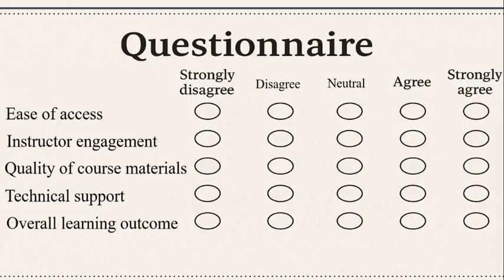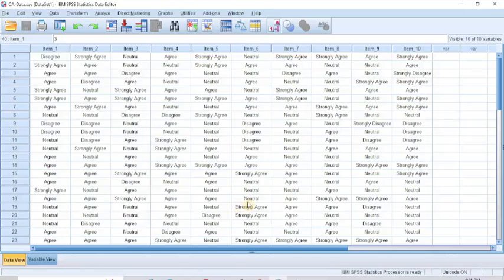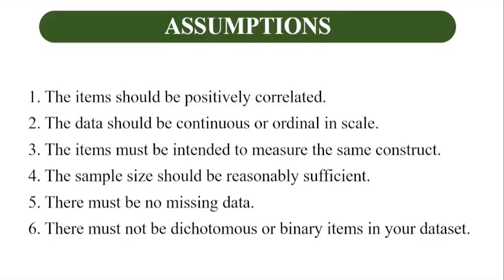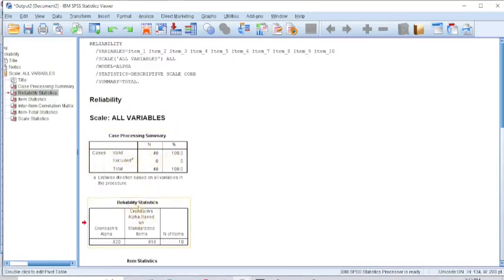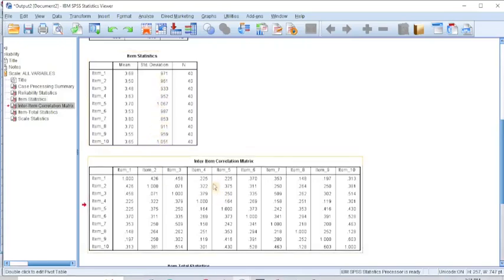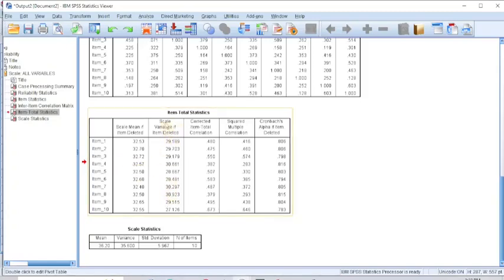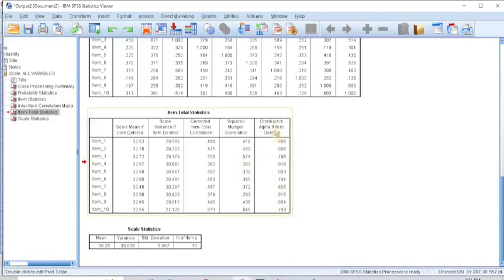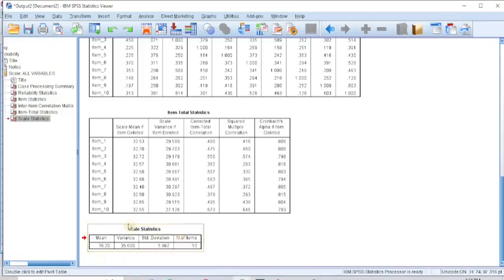Cronbach's Alpha Test and Questionnaire Reliability in SPSS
In this video, you will unlock the Secrets of Cronbach’s Alpha and master Reliability Testing in SPSS. Welcome to this all-in-one SPSS tutorial where you will learn how to conduct and interpret Cronbach’s Alpha like a pro! As a researcher, student, academic, or data analyst, this video is your ultimate guide to mastering internal consistency and reliability testing.

In this step-by-step tutorial, you will:
• Understand the concept and purpose of Cronbach’s Alpha
• Know when and why to apply it to your data
• Learn the conditions and assumptions for its use
• See a demonstration using real simulated data
• Get a full walk-through on how to perform the test in SPSS
• Learn how to interpret the output and improve your scale

By the end of this video, you will be equipped to validate your questionnaires and analyze the reliability of your data confidently.

This video is a Must-Watch for you, because it is a hands-on tutorial with clear visuals, vivid explanations, and real SPSS navigation. It is an ideal for researchers, data analysts, and more!

If you have any questions or need help with your data?

If you don’t know how to load data into SPSS and define the variable properties, then click on the links below to see or watch the two videos I referred to during the demonstration:

Below are what you should do if Cronbach’s Alpha is less than 0.70:

(1) Review the “Alpha if Item Deleted” statistics in SPSS to identify problematic items.
(2) Check for reverse-coded items that may not have been correctly recoded.
(3) Run exploratory factor analysis (EFA) to see if your scale has more than one dimension.
(4) Improve item clarity, relevance, or add new items that better align with the intended construct.
(5) Consider your sample size. Too few responses can affect reliability.